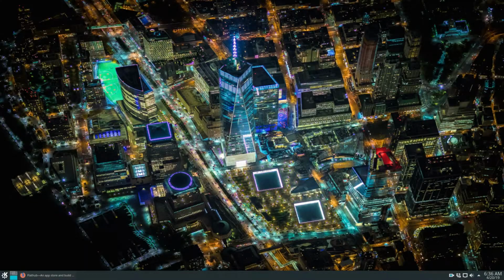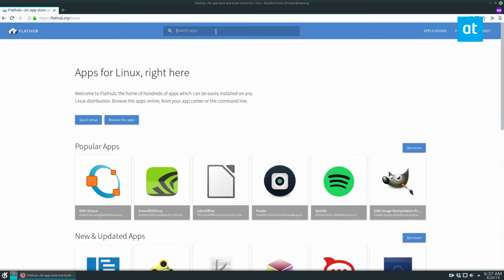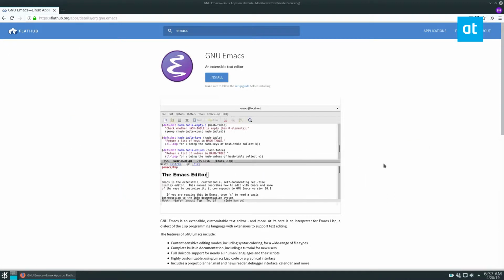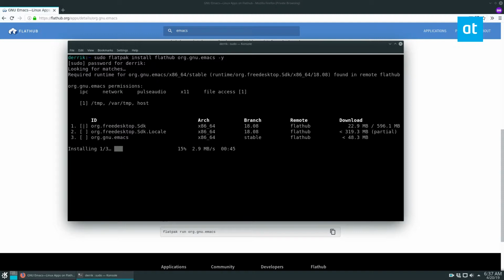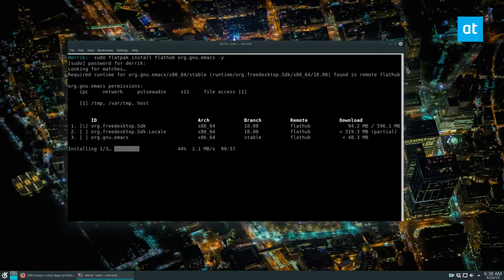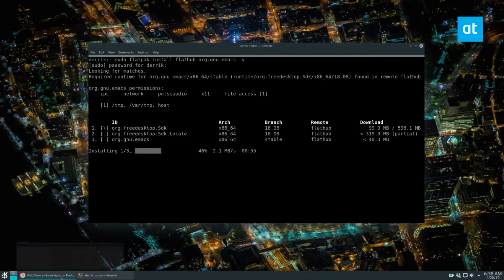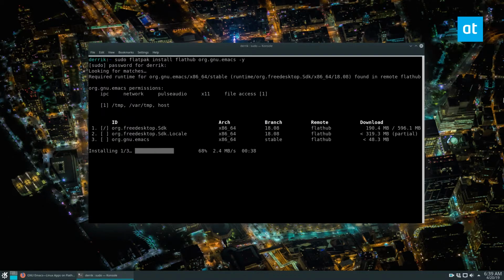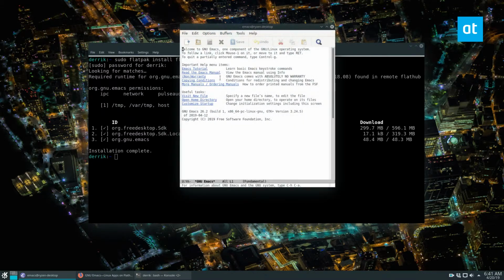How to install the Emacs text editor on Linux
Emacs is an open source, free text editor for Linux. It can be used for everything from basic text and word processing, to code editing, scripting, and even a full-fledged development environment.